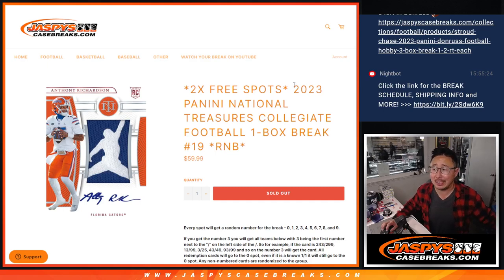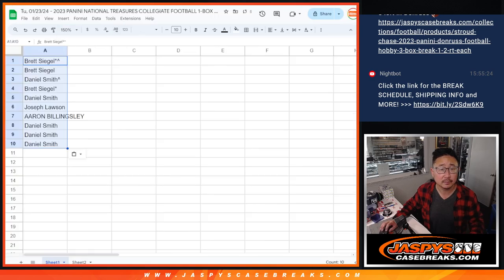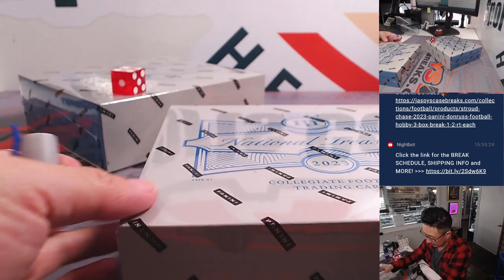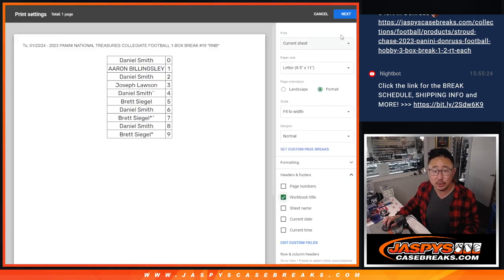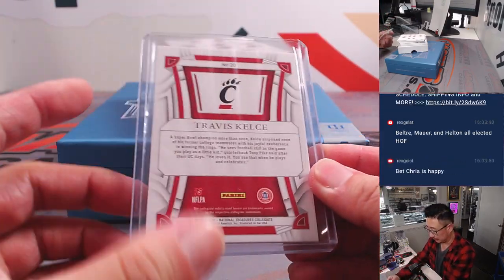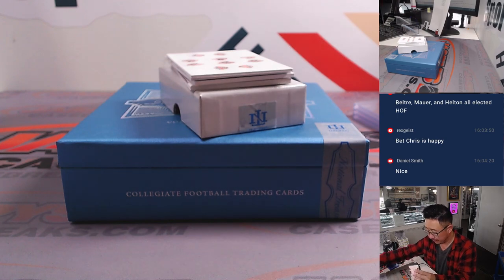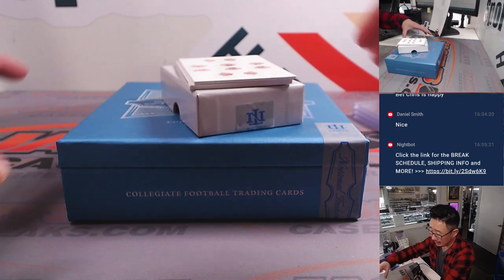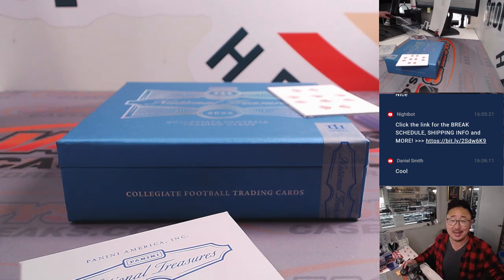Tu, 01/23/24 - 2023 PANINI NATIONAL TREASURES COLLEGIATE FOOTBALL 1-BOX BREAK #19 *RNB*